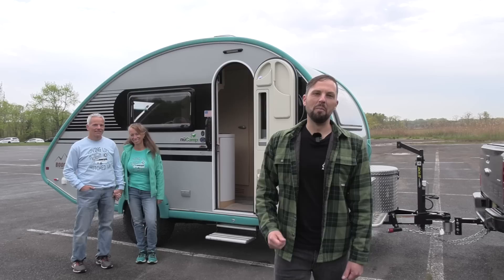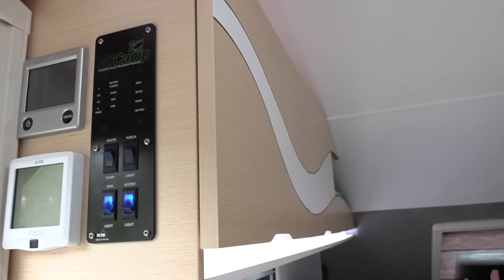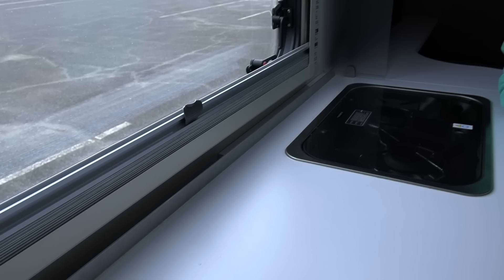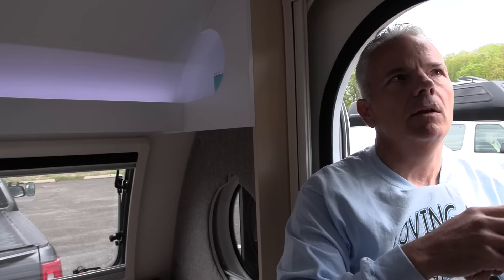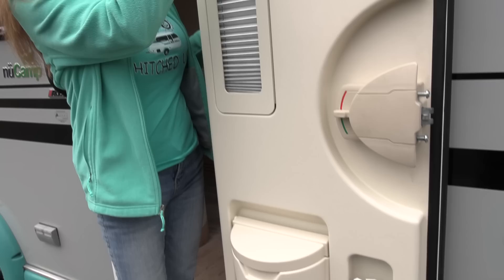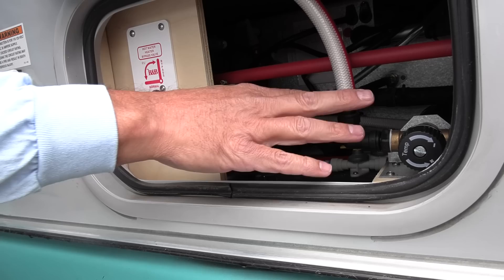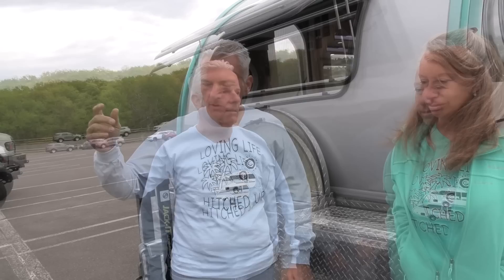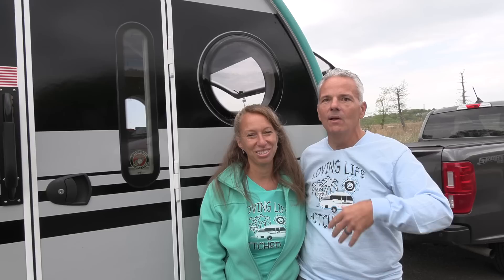TINY Teardrop Camper Tour NuCamp Tab 400 Boondock Lite Travel Trailer Small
In today’s video Red and TJ give us a walk through tour of their small teardrop Tab 400 trailer. They have been enjoying extended time in it working from the road and are about to depart for a bug Summer trip.